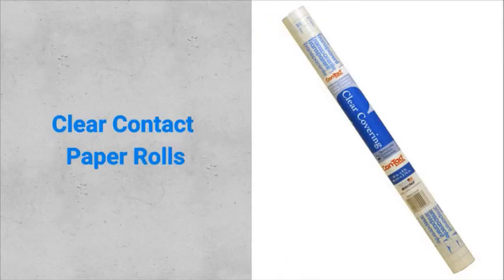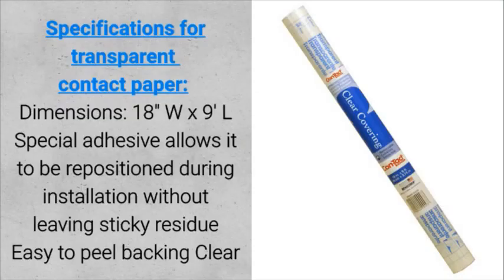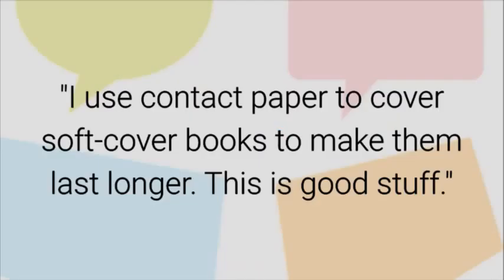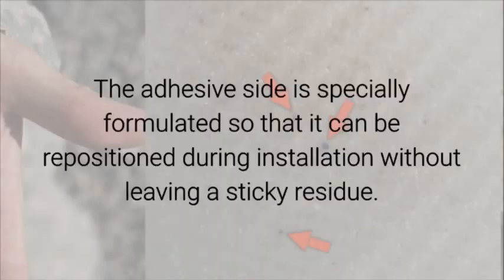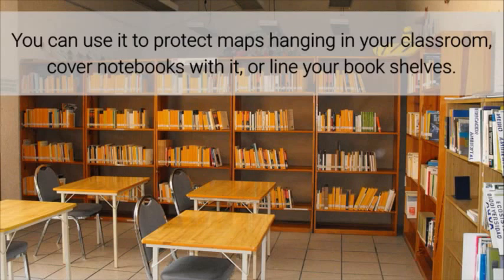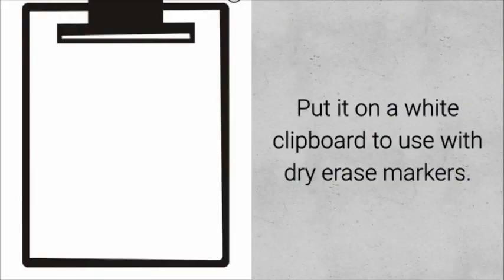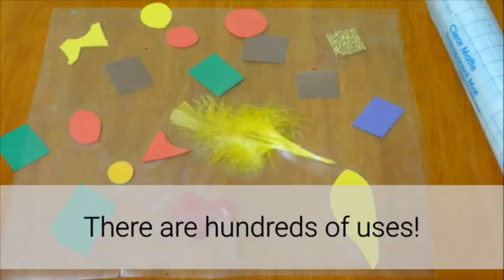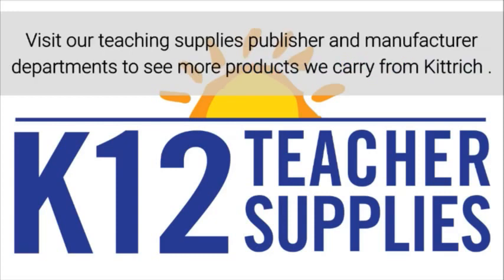Best Contact Paper - Self-Adhesive Contact Paper - Teacher Supplies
Clear contact paper is great for sealing and protecting. It can be used in a variety of ways in your classroom. The adhesive contact paper roll has a grid on the reverse to help you measure accurately and cut neatly.

The adhesive side is specially formulated so that it can be repositioned during installation without leaving a sticky residue. The easy to peel backing makes using this product a breeze. Each roll measures 18 inches wide and 9 feet long. That's enough contact paper for several projects.

You can use it to protect maps hanging in your classroom, cover notebooks with it, or line your book shelves. Cover a tabletop or desktop with it and it becomes a dry-erase surface. You can also use it on worn out whiteboards. Put it on a white clipboard to use with dry erase markers. Use it on your own desk as a place to leave notes for yourself or to jot down a quick to do list with a dry erase marker. Use it on books to make their covers water resistant. There are hundreds of uses. This product is easy to install, easy to keep clean, and easy to remove. Get your roll of clear contact paper today.

Specifications for transparent contact paper:
Dimensions: 18" W x 9' L
Special adhesive allows it to be repositioned during installation without leaving sticky residue
Easy to peel backing
Clear